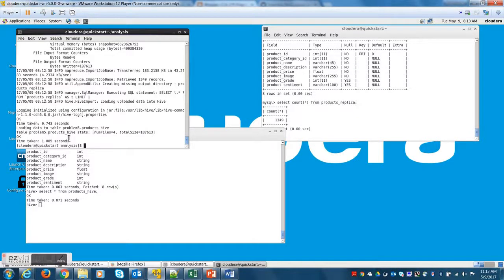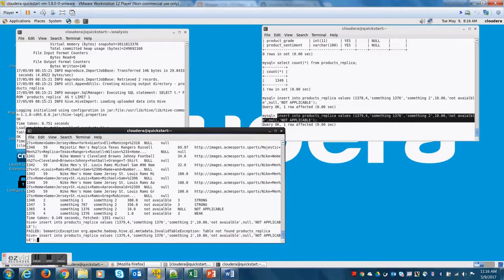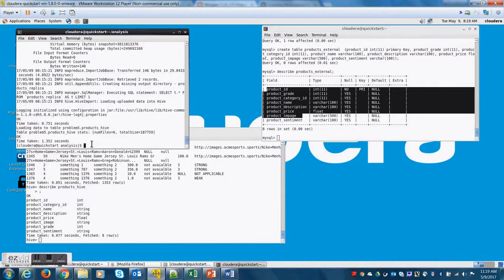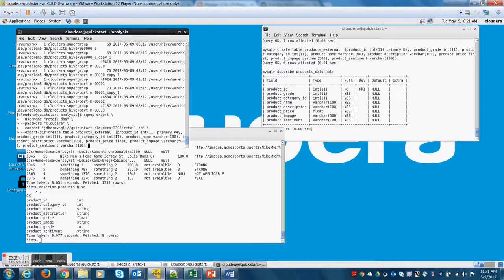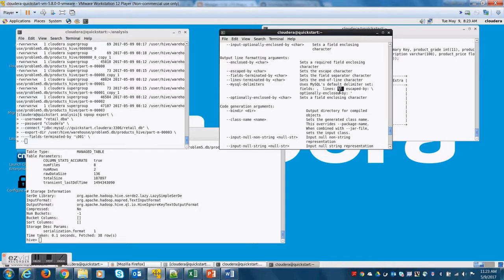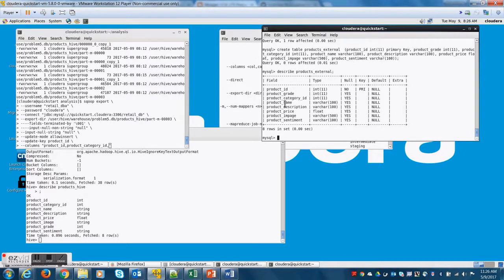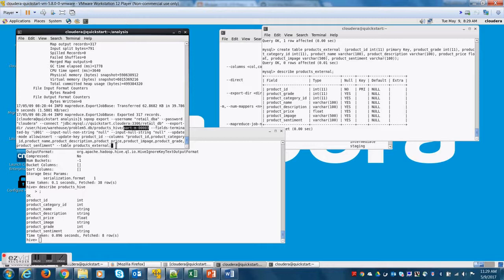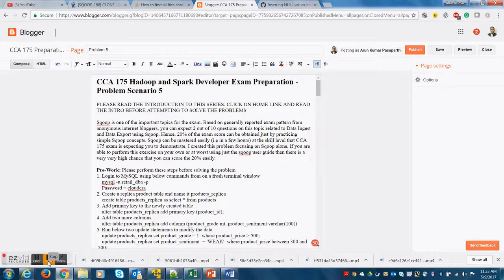CCA 175 Preparation Problem 5 Part 2